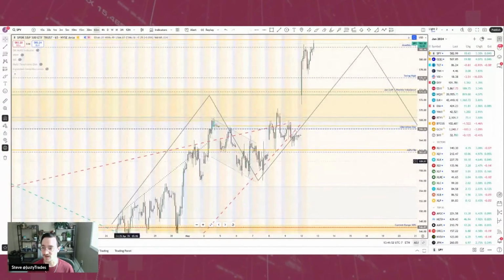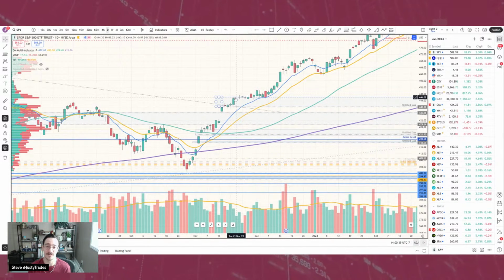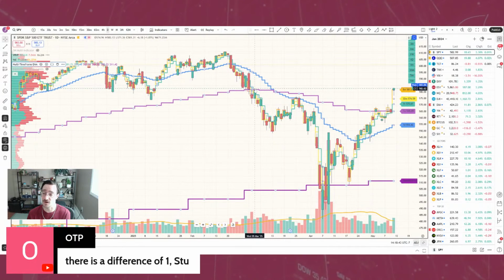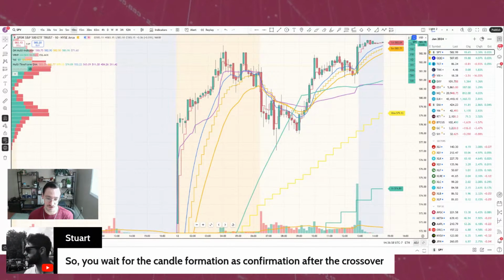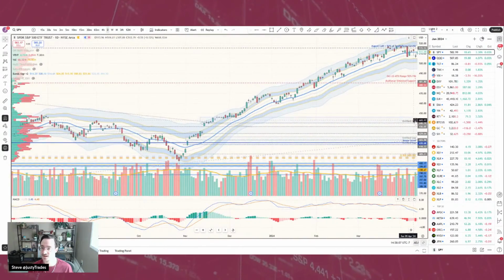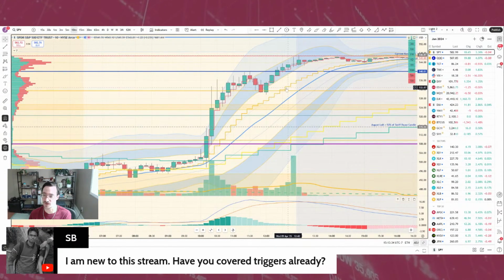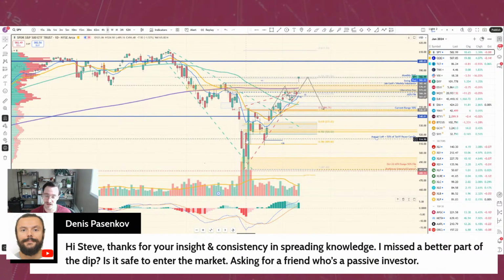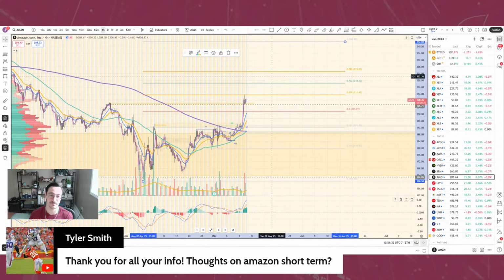Day Trading Indicators Everyone Should Know About!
Trading indicators are powerful tools that help traders analyze market trends, identify potential entry and exit points, and make informed decisions. By leveraging technical indicators like moving averages, RSI, or MACD, traders can gain insights into price momentum, volatility, and market sentiment, enhancing their ability to navigate complex financial markets.

In this guide, we’ll dive into how Steve, an experienced trader, sets up his charts for maximum effectiveness. By exploring his step-by-step process, you’ll learn how to optimize your own charting techniques, combine indicators strategically, and develop a robust trading strategy tailored to your goals.

► Timestamps:
0:00 Intro
1:32 Volume indicator
03:24 Volume profile
07:48 Moving averages
28:33 VWAP
34:03 Q&A session - Part 1
56:46 Custom 27 EMA Trigger
1:13:01 ATR and Camarilla Pivots
1:36:06 Anchored VWAP
1:44:46 Oscillators
2:02:07 ICT concepts indicator
2:04:44 Q&A session - Part 2
2:13:36 Closing

Steve is a self-taught swing trader with over five years of market experience, specializing in high-probability setups and disciplined risk management. As the founder of a tight-knit trading community, Steve is passionate about educating traders and fostering a collaborative environment for growth.

Every Tuesday, you can catch him live on Trade The Pool, where he joins Mitch and Michael to break down charts, share real-time trade ideas, and discuss actionable strategies to navigate the markets.

Known for a systematic yet adaptable approach, Steve combines technical analysis with market psychology to capitalize on short-to-medium-term opportunities. Whether streaming or teaching, his goal remains the same: to help traders sharpen their edge and stay consistently profitable.